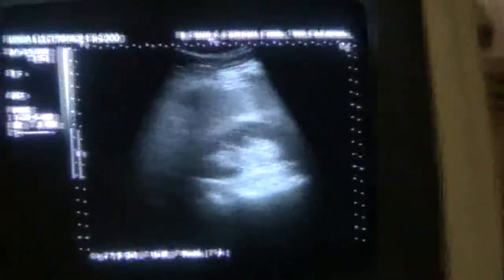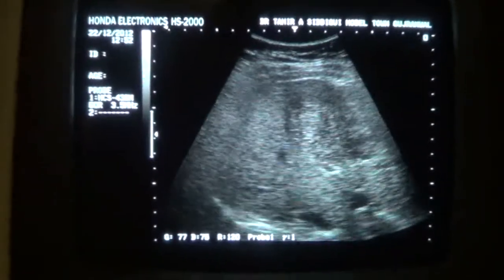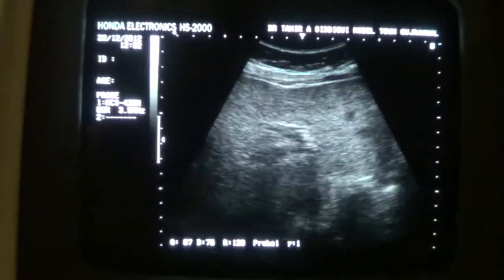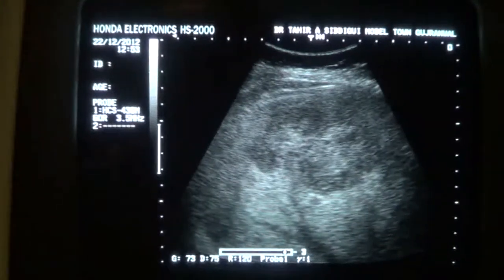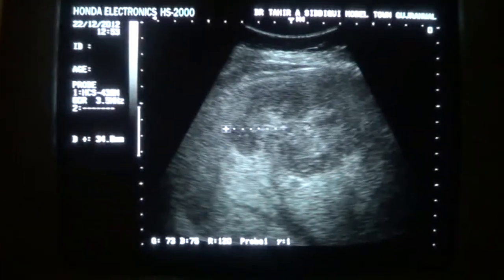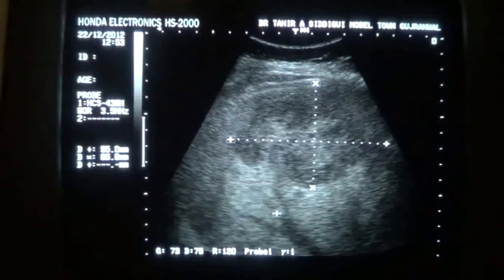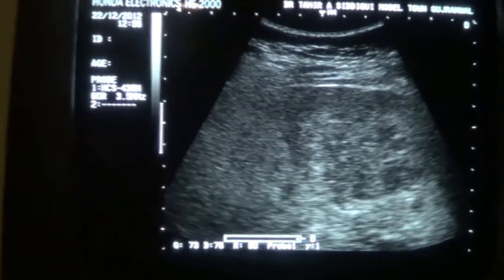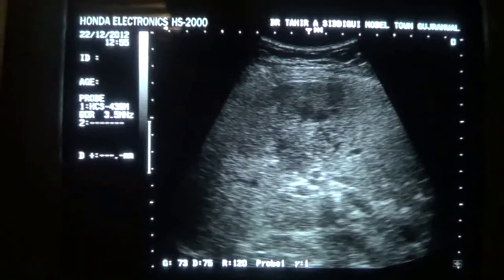Focal fat spared area in fatty liver.